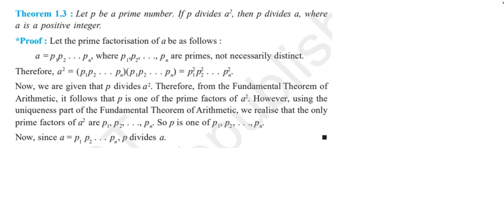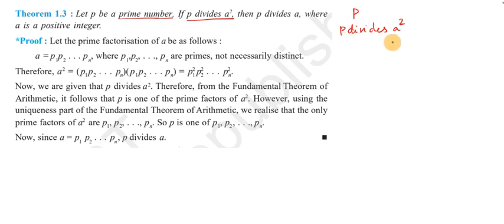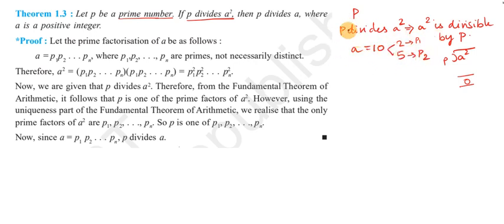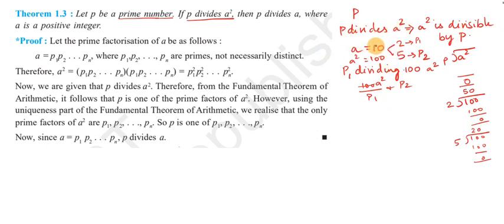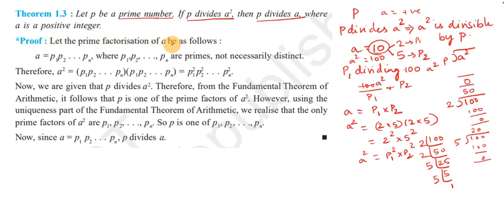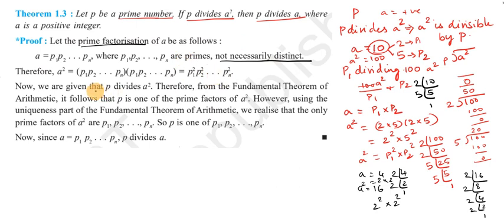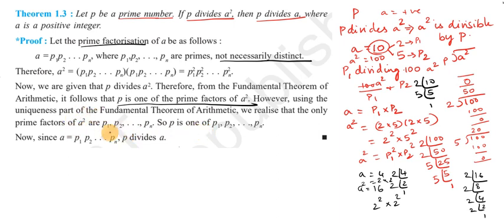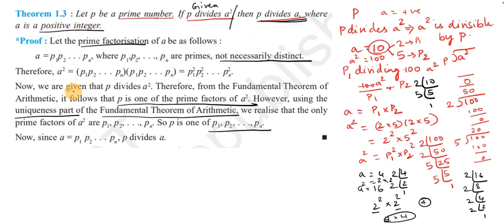CBSE CLASS 10 MATHS CHAPTER 1 REAL NUMBERS THEOREM 1.2 IN ENGLISH